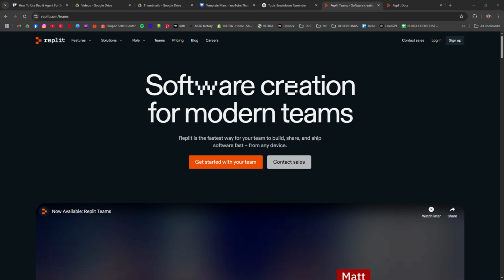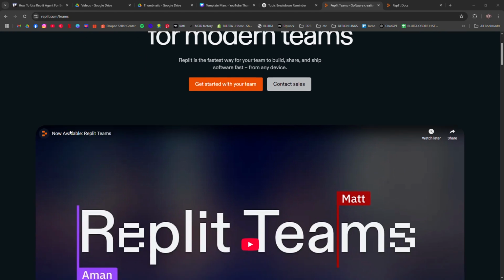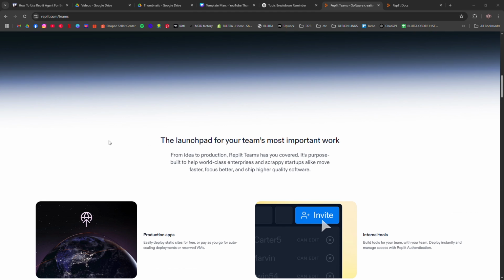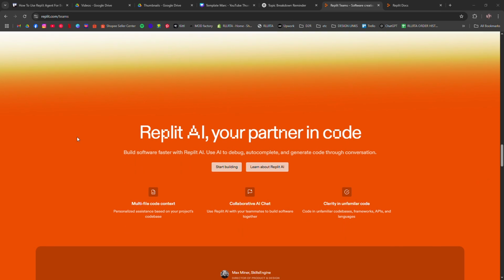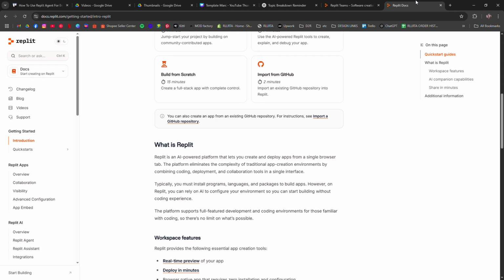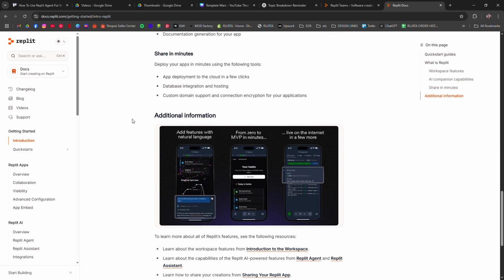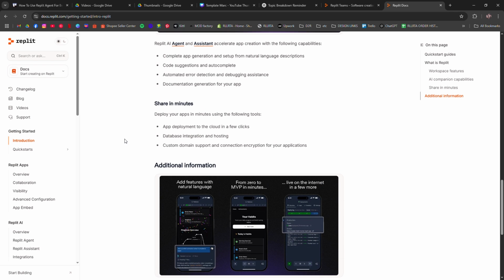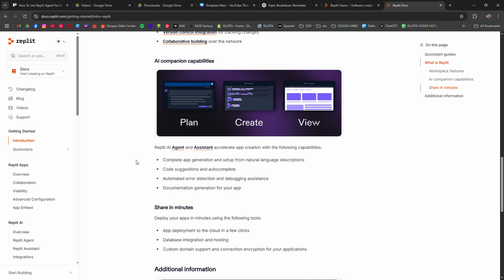HOW TO USE REPLIT AGENT FOR BEGINNERS 2026! (FULL GUIDE)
In this video, I am going to show you how to use Replit Agent for beginners, step by step. If you are new to coding or looking for an easy way to start building projects online, Replit Agent is a powerful tool that makes coding more accessible and collaborative.